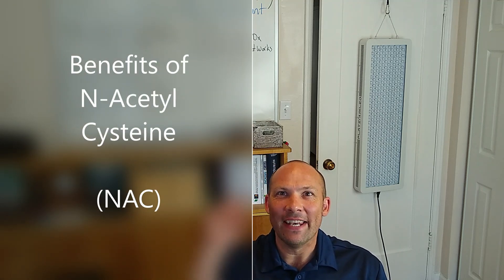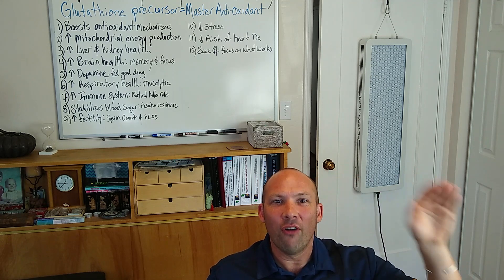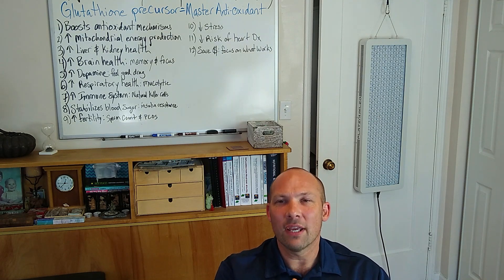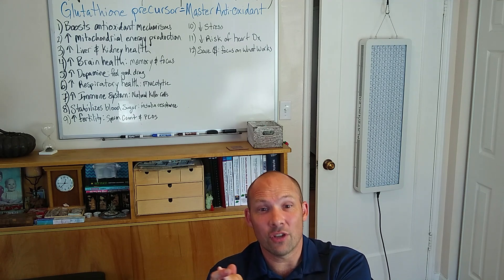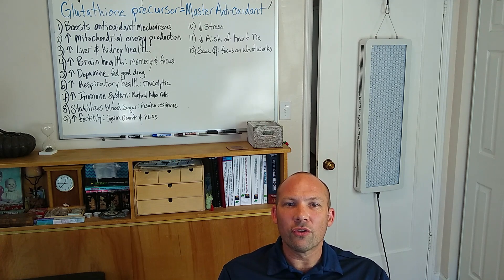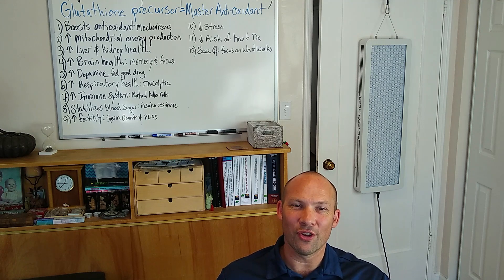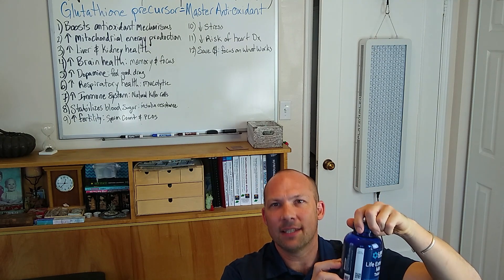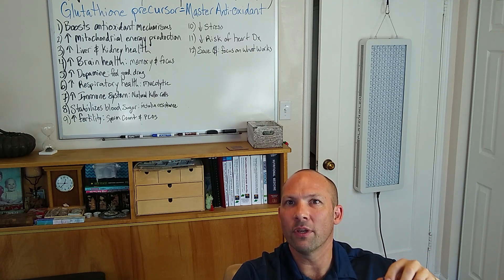Benefits of N-Acetyl Cysteine (NAC) | Optimized Wellness Center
The precursor to Glutathione - ‘the master antioxidant

In this video, I’m going to share with you over a dozen reasons why NAC is beneficial, how it’s used and where you can get it.

Boost cellular protection thru antioxidant mechanism
Glutathione is the most critical of all naturally occurring antioxidants. Glutathione is the master antioxidant because it replenishes the action of many other antioxidants.

By monitoring glutathione levels we can measure an individual’s risk of falling prey to environmental toxins. Glutathione detoxifies a  large number of pollutants,  carcinogens,  heavy metals, herbicides,  pesticides, and radiation.

N-acetylcysteine  (NAC)  raises glutathione levels and has been used to detoxify organic mercury. Oral  NAC  profoundly accelerates urinary methylmercury excretion to levels as much as ten times more than usual.

Lowers stress
Improves brain health: memory & focus by regulating glutamate levels in the brain
Boosts dopamine receptors for cognitive energy, drive, feelings of pleasure, and focus
Respiratory health - mucolytic effects in the lungs.
Immune system boosting natural killer cells.
Supports T Regulatory cell function.
Balances TH-1 and TH-2 immune functions (TH-3 system).

Elevated glutathione levels enable the body to produce more white blood cells. Glutathione is a  sort of  ‘food’  for the immune system. Glutathione is at the heart of all immune functions.

Acute stress, poor diet, and illnesses can deplete L-Cysteine levels in the body and brain resulting in diminished GSH production.
Mold reduces the body’s ability to manufacture GSH.
Most people are deficient in magnesium, reducing their ability to synthesize GSH.
Sufficient selenium is needed to properly use GSH.
Need Vitamin B2 (riboflavin) to recycle GSH.
A mere 15% of spent Glutathione (GSSH: oxidized glutathione) in cells- will cause cell death.

Cellular oxidative stress = glutathione deficiency

You might be thinking to yourself, why not just use GSH, since Glutathione has long been thought to scavenge and mop up free radicals which damage cells.
BUT - glutathione is not particularly bioavailable. Therefore, supplements may not be well absorbed & direct pathways may not be as effective at mopping up oxidants. But an indirect pathway, via NrF2  and precursors, is better absorbed and utilized by the body.
(NAC - L-Cysteine - Glutathione)

Dr. Tim Heath DC, MBA, CCEP is a board-certified primary care doctor and runs Optimized Wellness Center , a multidisciplinary functional medicine practice in Oakland, CA. General health guidelines are great, but there’s no substitute for personalized recommendations offered by your doctor. No information on this site is intended to be medical advice or should be relied upon to determine diet, make a medical diagnosis, or determine treatment for a medical condition.